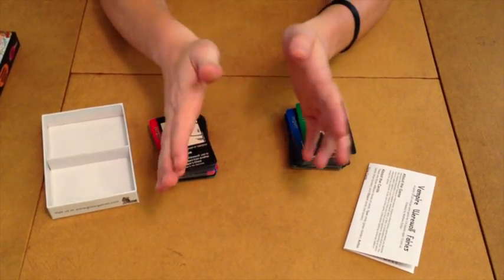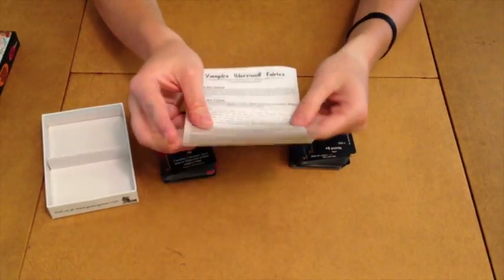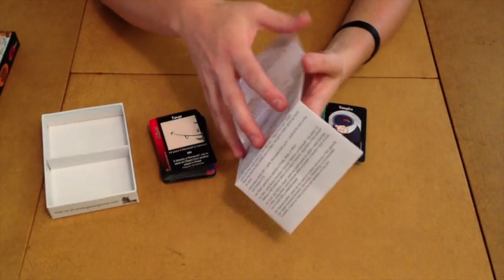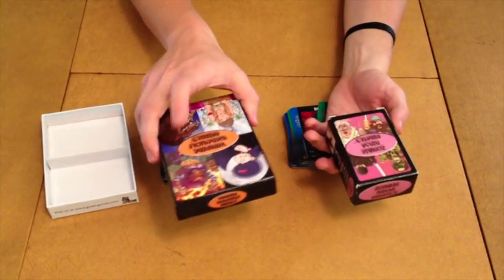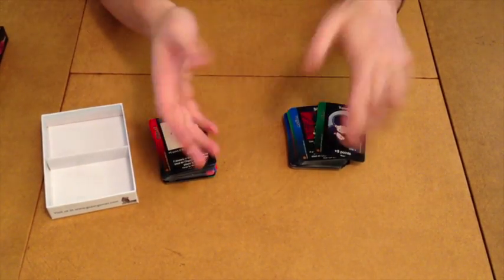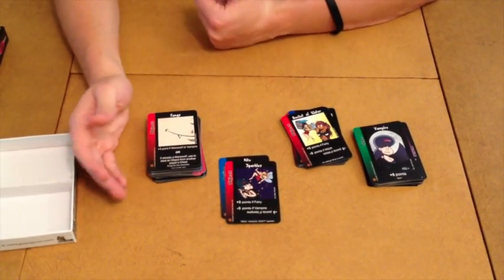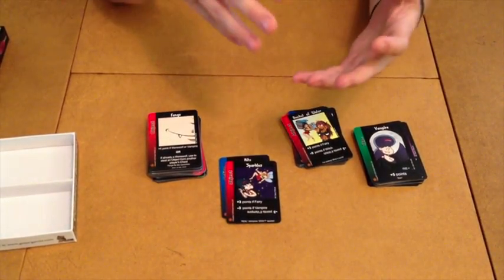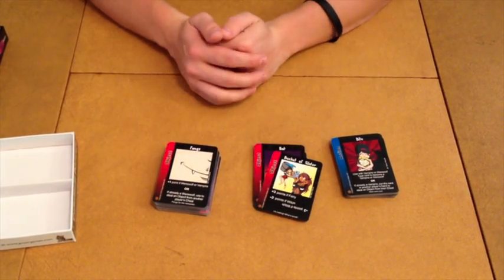Bower's Game Corner #87: Vampire Werewolf Fairies Review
To purchase games on Amazon and help the channel
I Review Vampire Werewolf Fairies from Gozer games LLC.